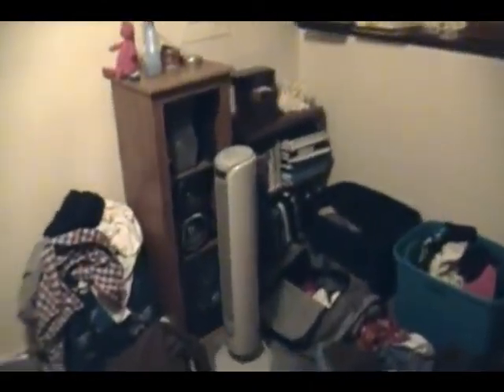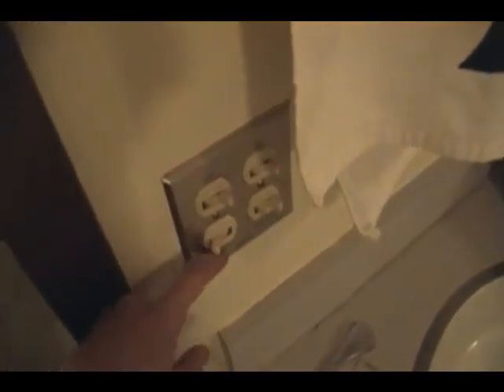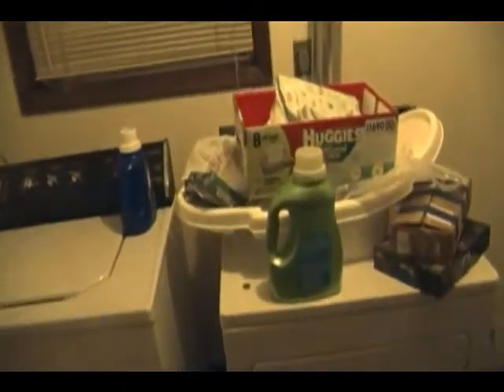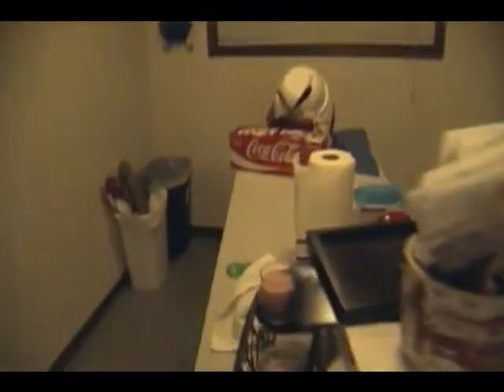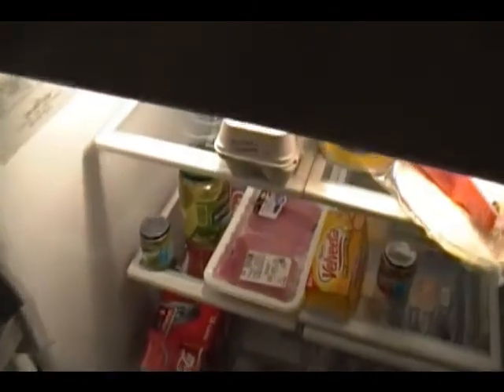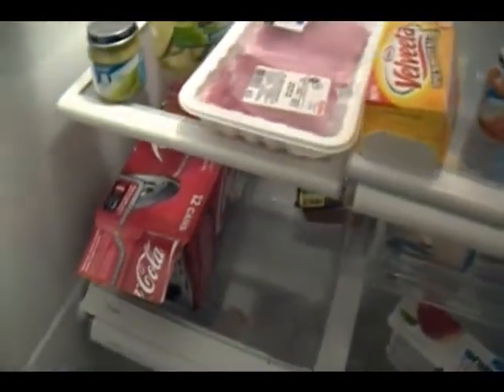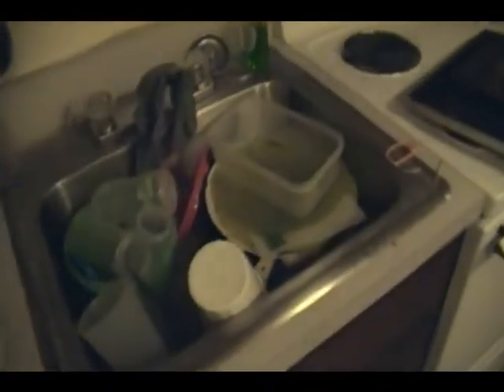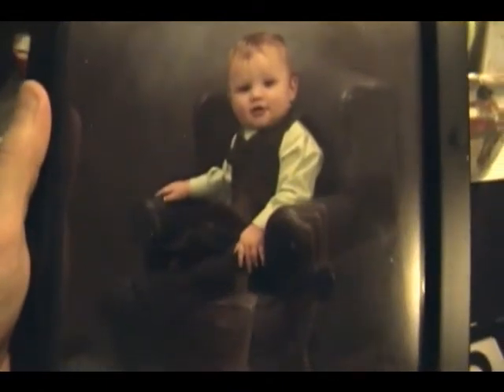Tour de Nate and Adrienne's Apartment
Check this place out.